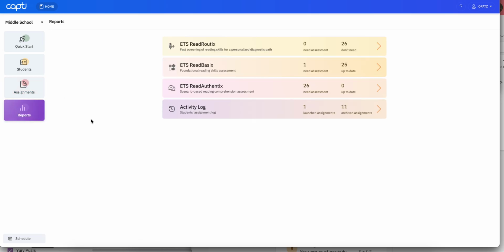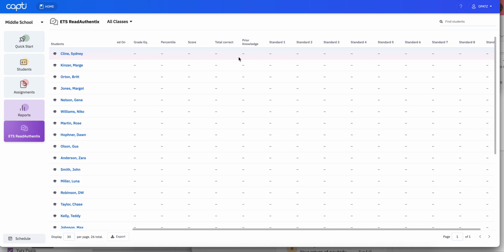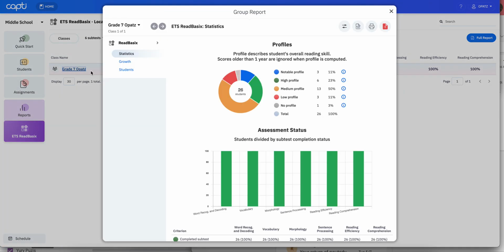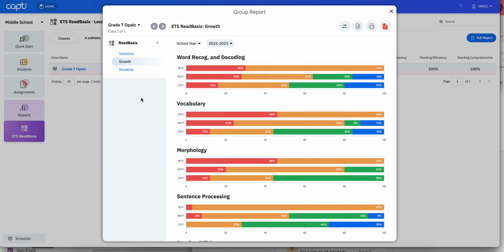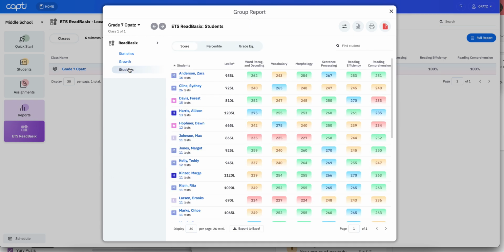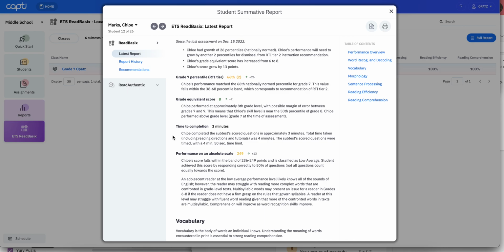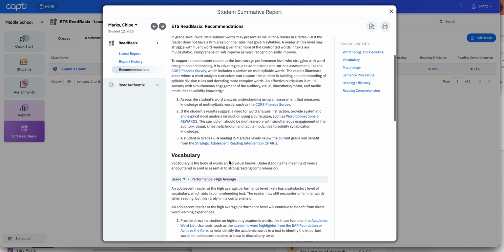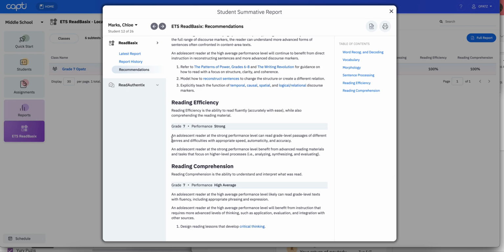Capti Readbasix™ Demo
Demo of CaptiReadBasix